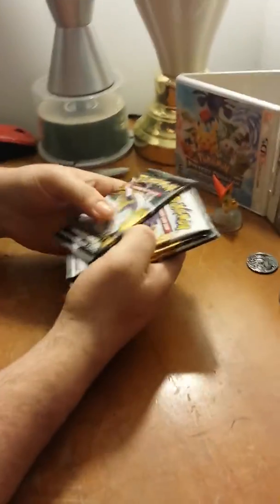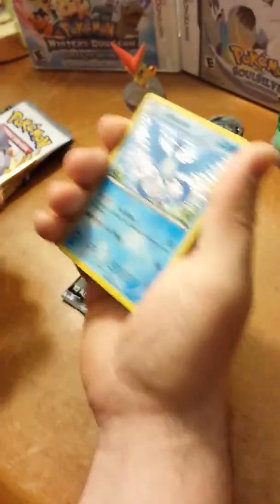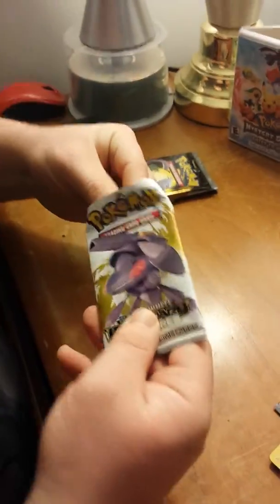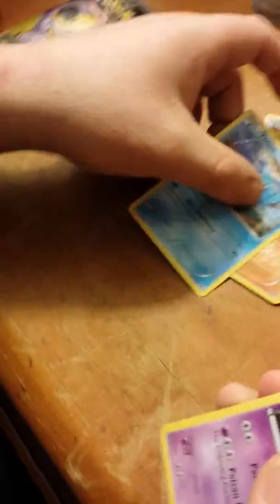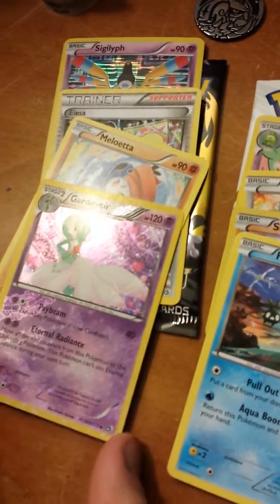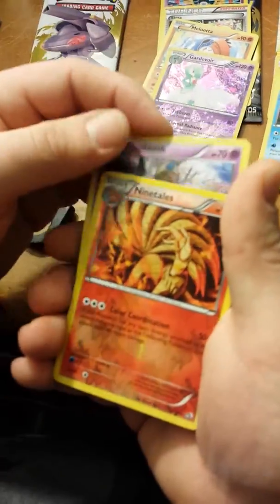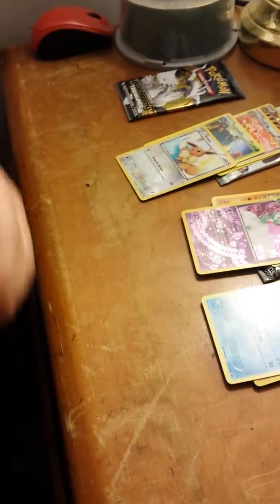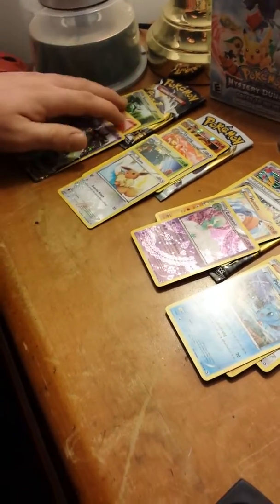Great EX pulls! 5 black and white booster packs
Excellent cards in this video